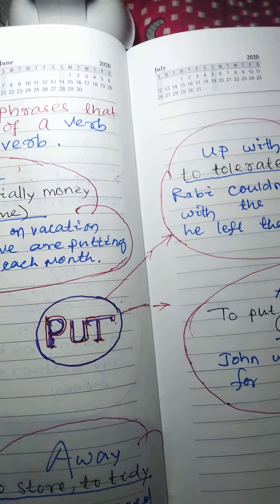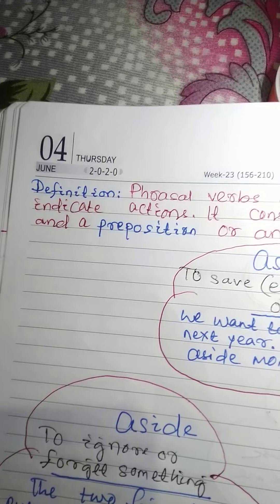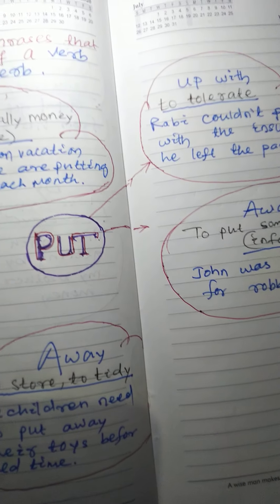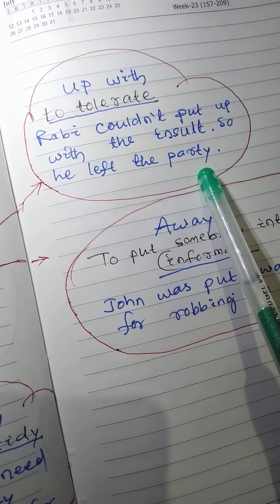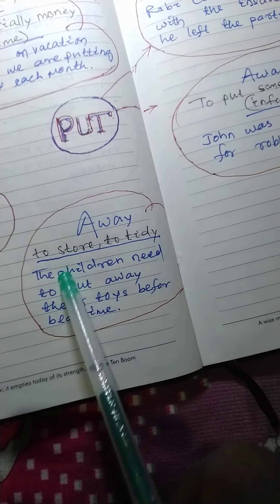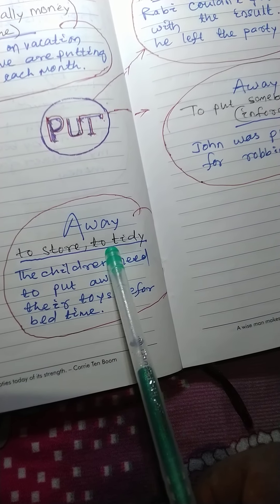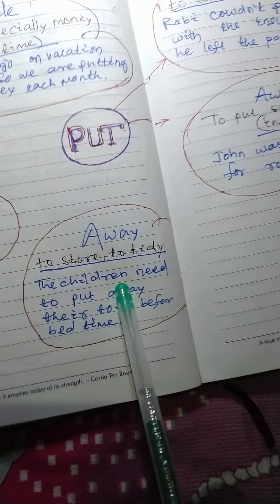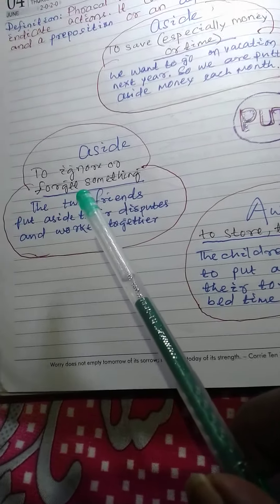phrasal verb english grammar guruji Praful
phrasal verb
english grammar
guruji Praful
Hi everyone. welcome to the video. in this video there is a trying to improve the grammar skills of the person's who search for the same. thanks.